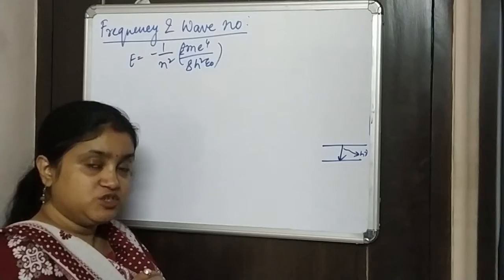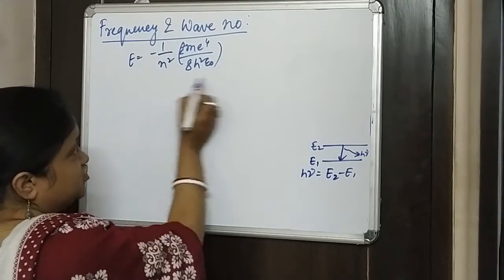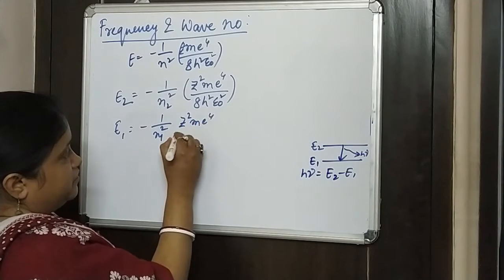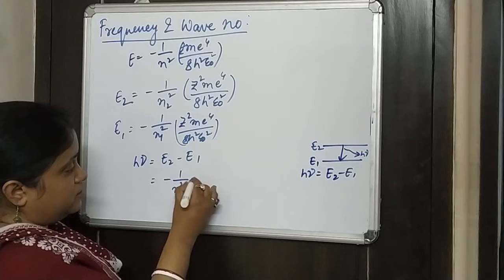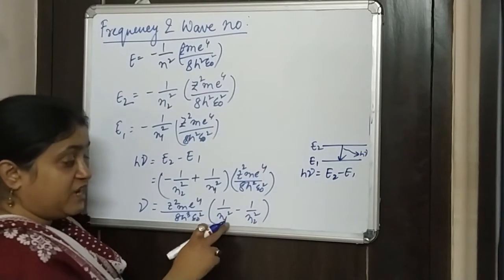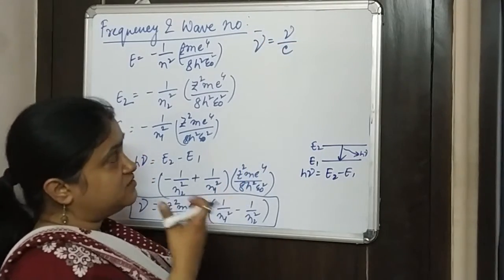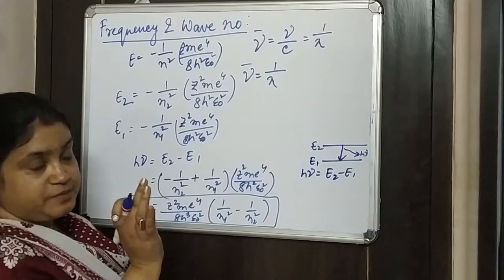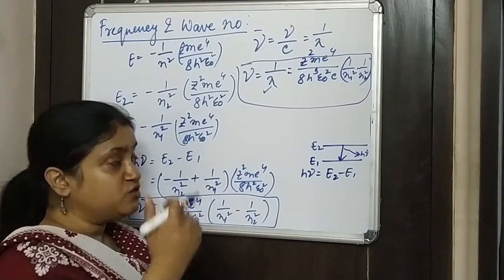Frequency and wavelength of the emitted radiation during electron transition